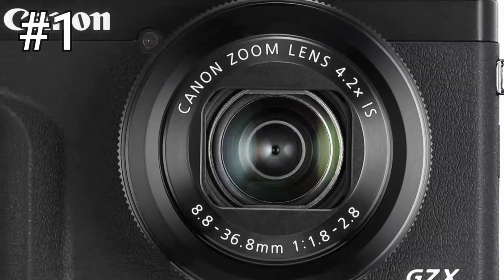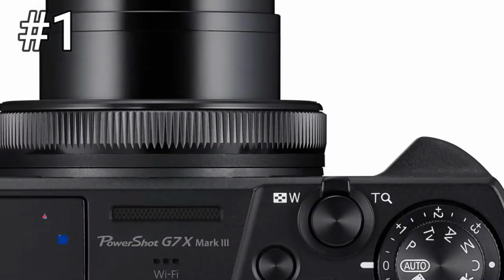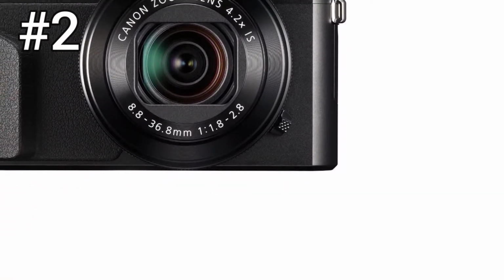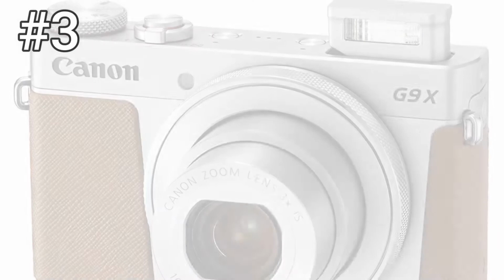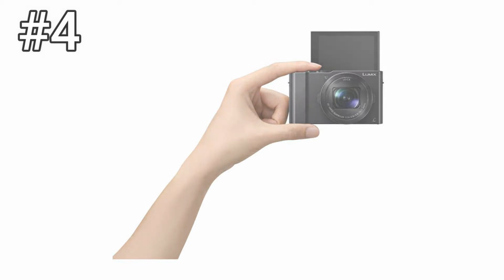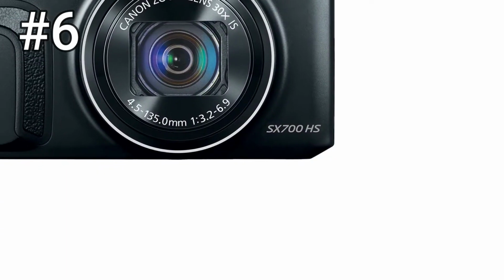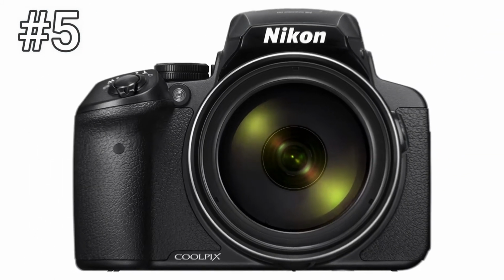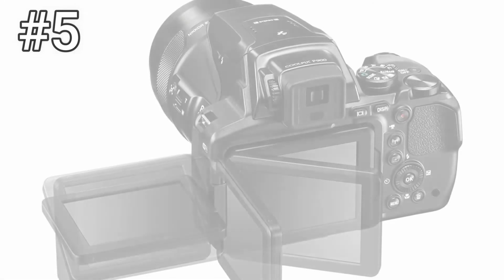Best Travel Cameras In 2021 | Best Travel Cameras For Beginners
HEY GUYS! IN THIS VIDEO, WE WILL LOOK AT THE TOP SEVEN BEST TRAVEL CAMERAS, AVAILABLE ON THE MARKET TODAY.
WE MADE THIS LIST BASED ON OUR OWN OPINION, RESEARCH, AND CUSTOMER REVIEWS. WE’VE CONSIDERED THEIR QUALITY, FEATURES, AND VALUES WHEN NARROWING DOWN THE BEST CHOICES POSSIBLE.
CANON POWERSHOT G7 X MARK III
CANON POWERSHOT G7 X MARK II
CANON G9 X MARK II
PANASONIC LUMIX LX10
SONY RX100
CANON SX70 HS
NUMBER SEVEN: NIKON P900
SO THESE ARE THE BEST TRAVEL CAMERAS, WHICH YOU CAN BUY IN THIS YEAR. IF YOU KNOW ANY OTHER TRAVEL CAMERAS, WHICH WE MISSED IN THE VIDEO YOU CAN TELL US THE NAME IN THE COMMENT.
Panasonic Lumix LX10
Sony RX100
Canon SX70 HS

Top 10 Techno Grab is a participant in the Amazon Services LLC Associates Program, an affiliate advertising program designed to provide a means for sites to earn advertising fees by advertising and linking to Amazon.com. As an Amazon Associate, I earn from qualifying purchases.